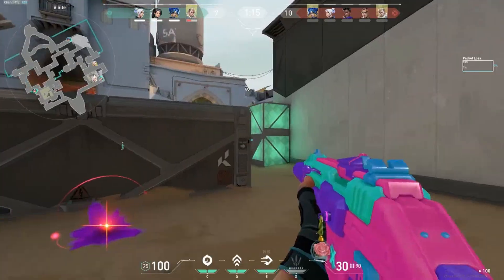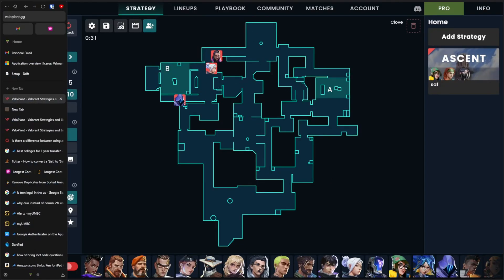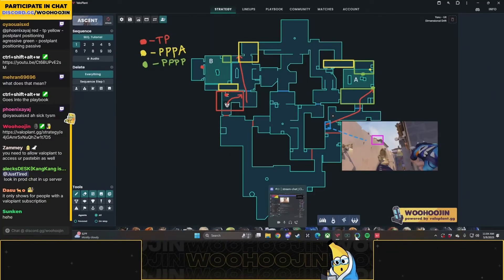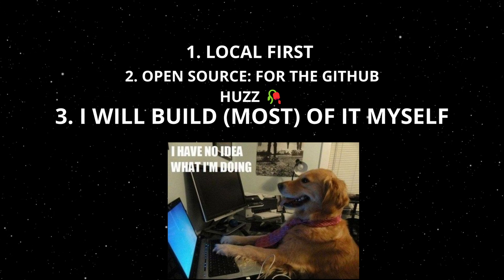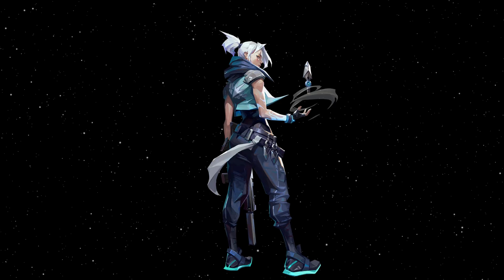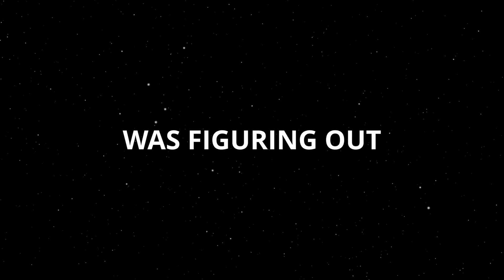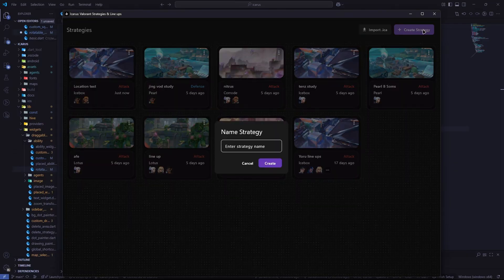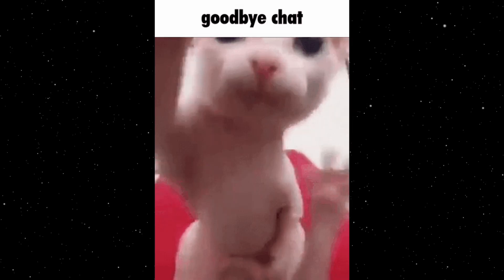All Valorant Tools SUCKED...so I built my own